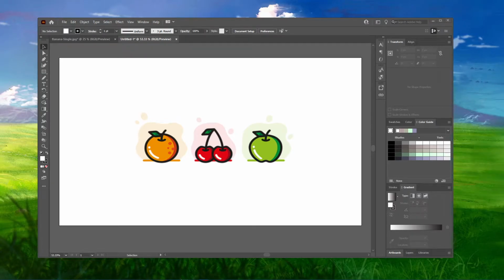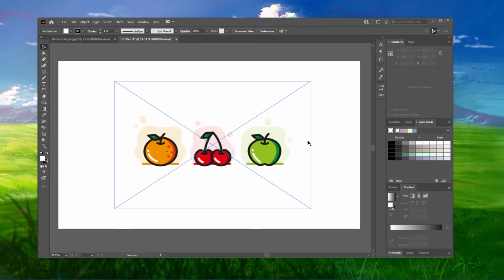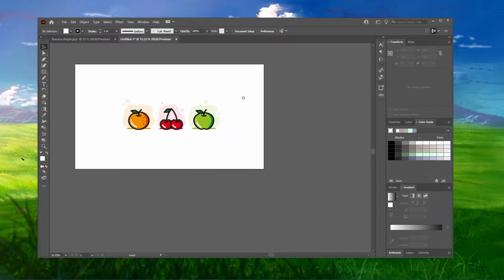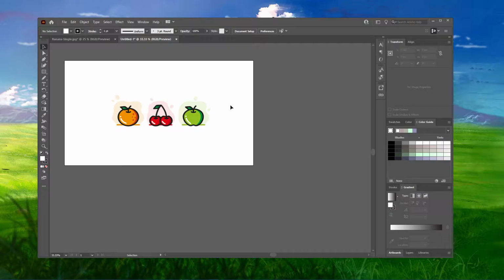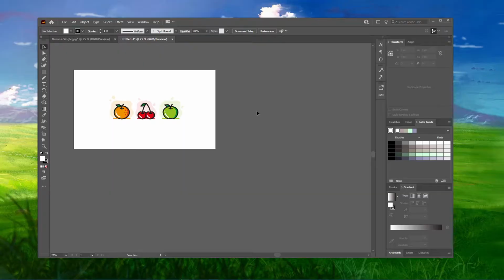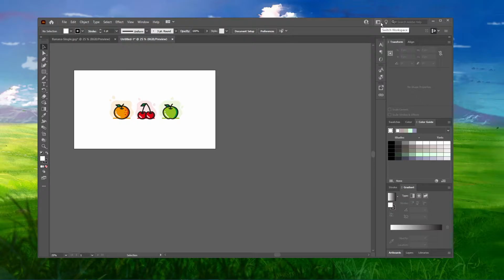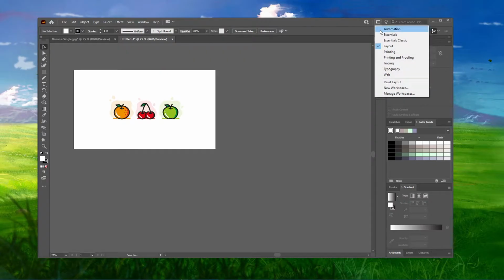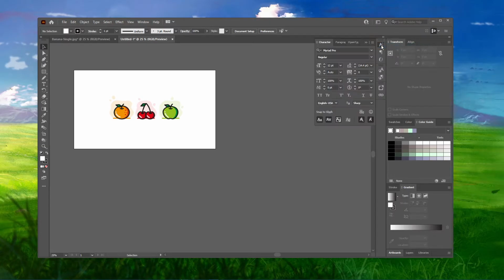Adobe Illustrator - How To Add & Delete Artboards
A short tutorial on how to add and delete Artboards in your Adobe Illustrator application.